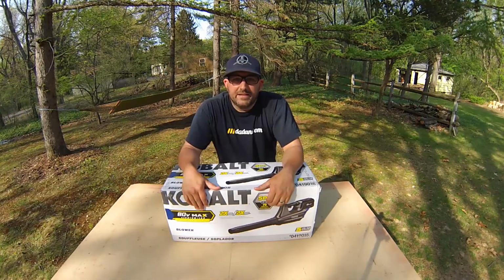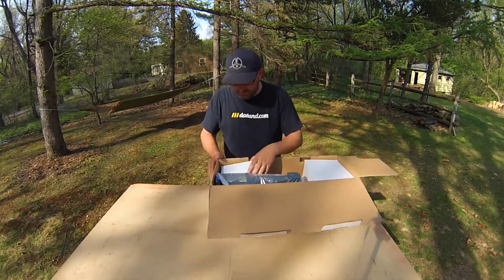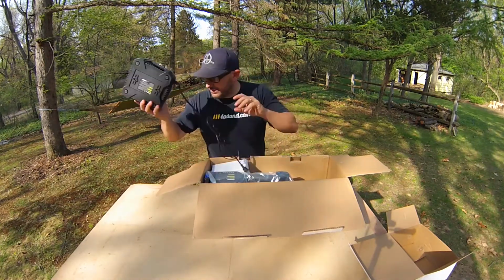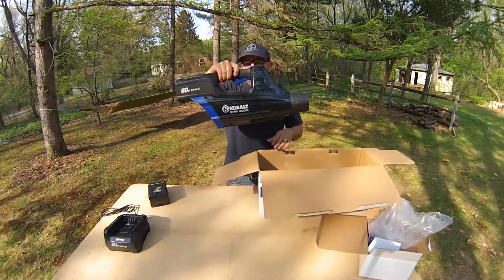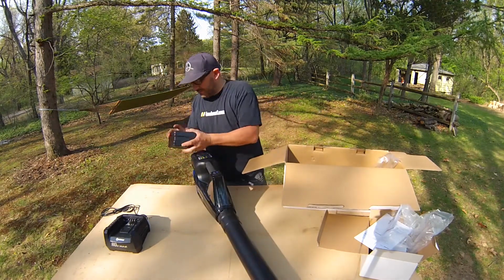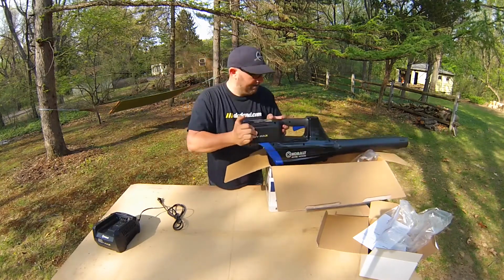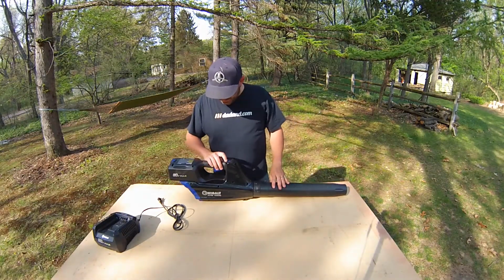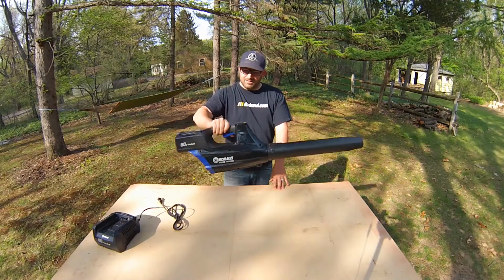Kobalt 80 Volt Max Cordless Blower Unboxing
Pete unboxes the Kobalt 80 Volt Max Cordless Electric Leaf Blower
Item #: 419016 |  Model #: KHB 400B